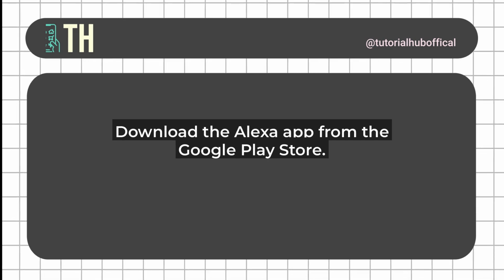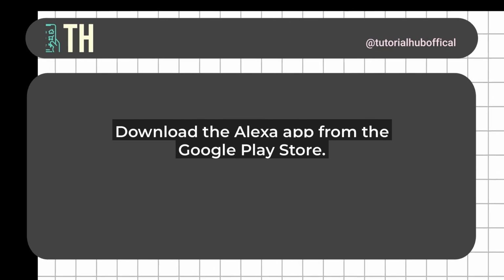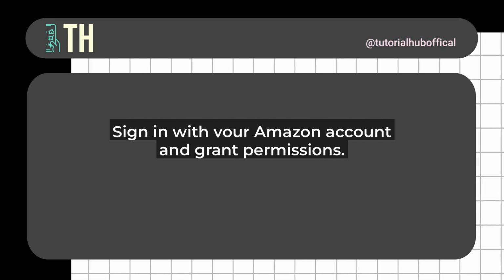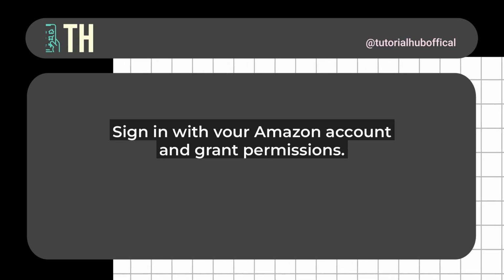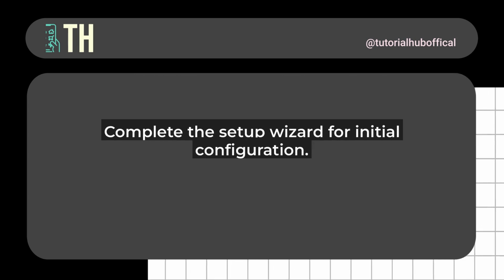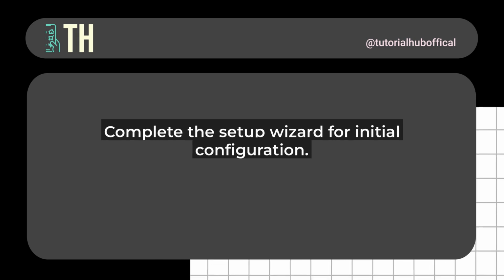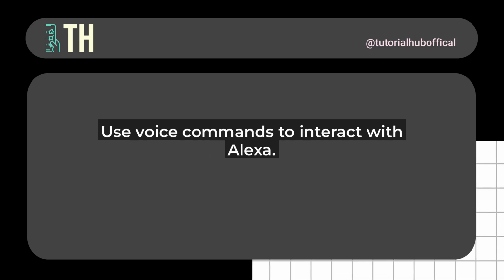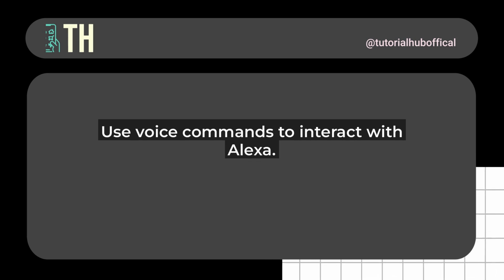How to Use Alexa on Android Phone 2025